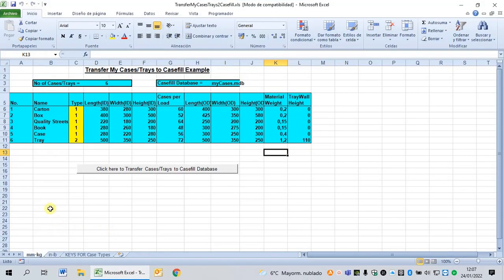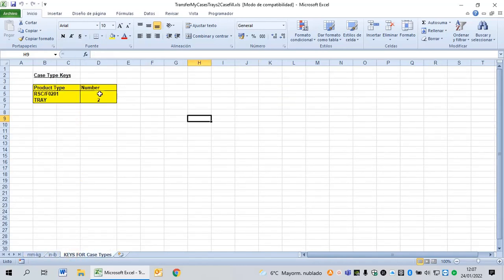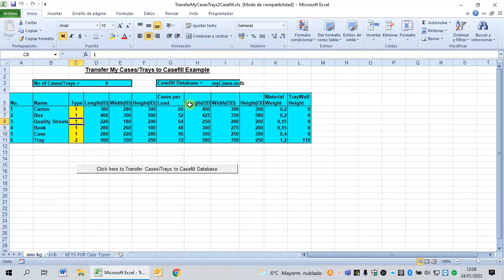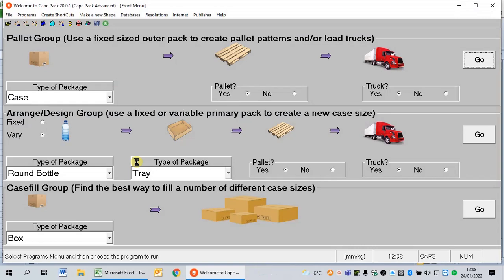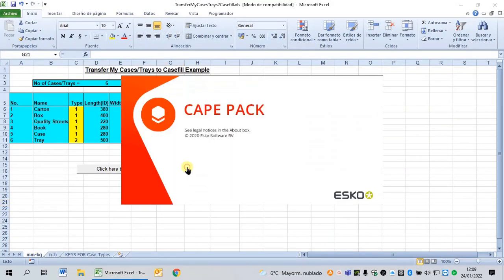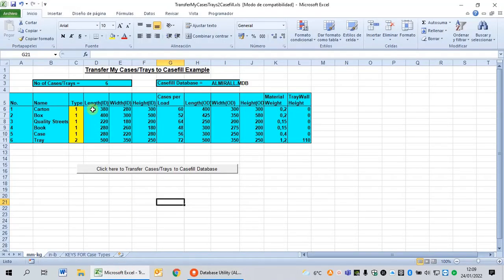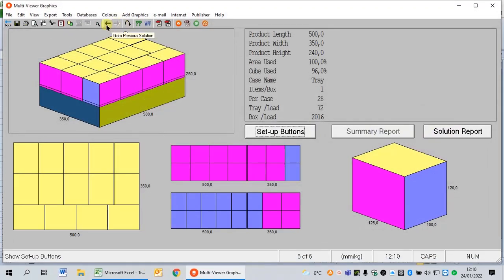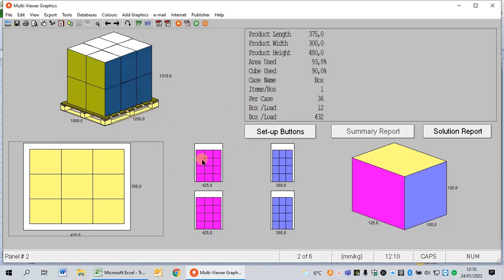Transfer my cases from excel to CASEFILL in CAPE PACK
How to Transfer your cases from excel to CASEFILL in CAPE PACK so you can have a database with all your rekords and test if a new package can fit in any of those cases of your database